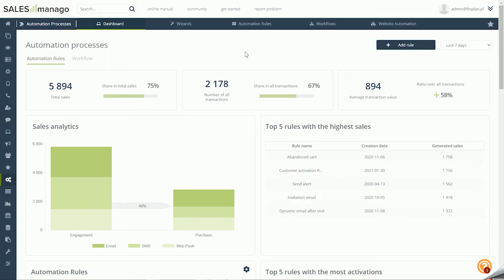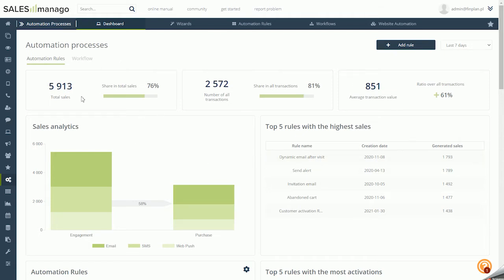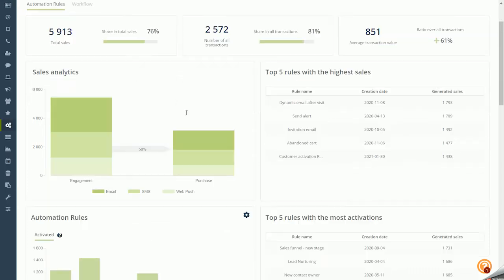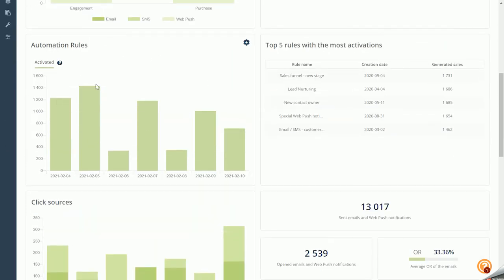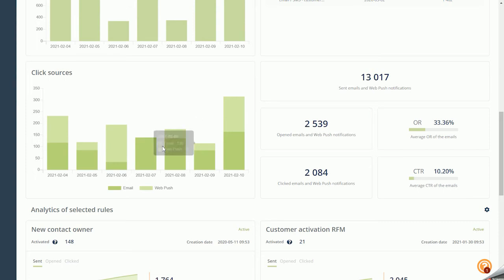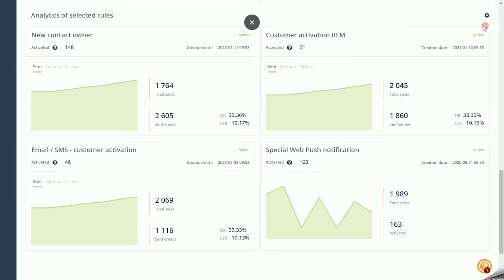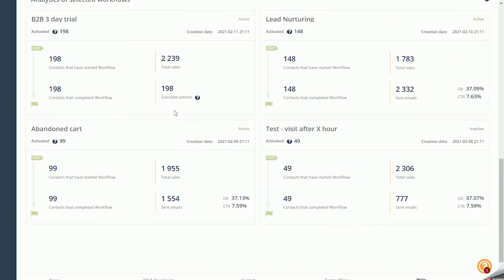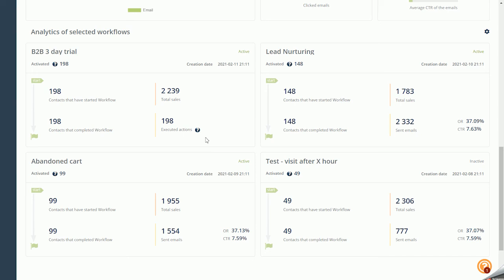Automation Processes Dashboard